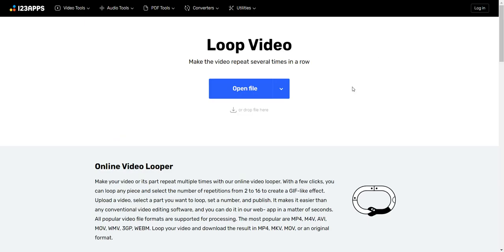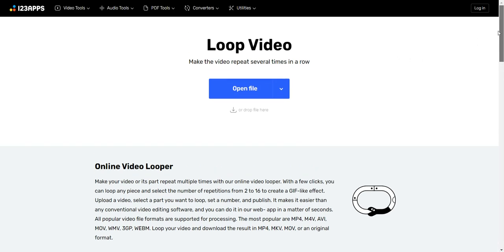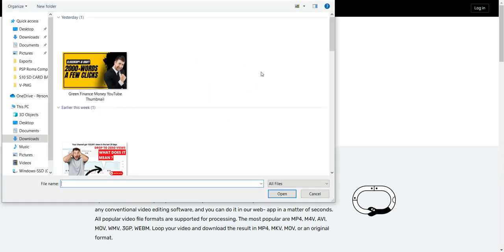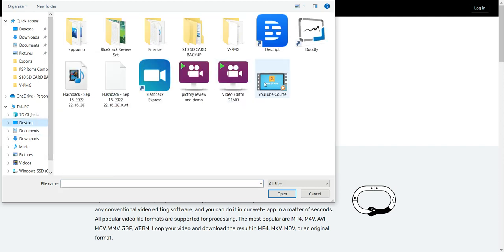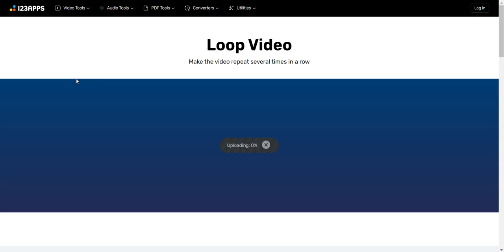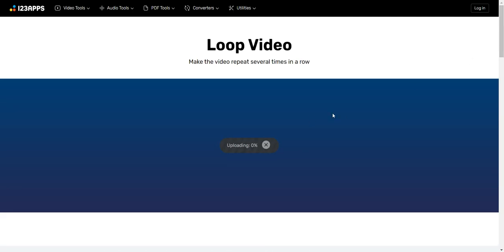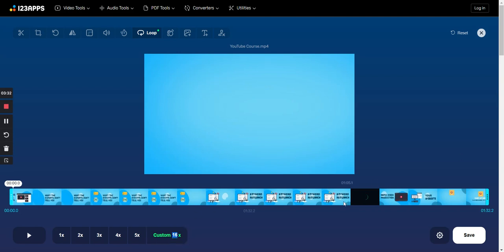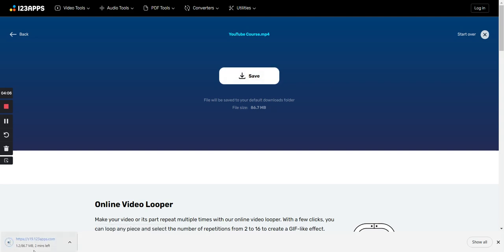How To Loop A Video For 10 Hours - New Method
Ever wanted to loop a video for 10 hours? With this method, you can loop any video you have on your phone, desktop, and even on your TV! In this quick video tutorial, I'll show you the easiest way to loop any video.

Note: I just discovered that only the first 30mins are free then it is $5 after that.